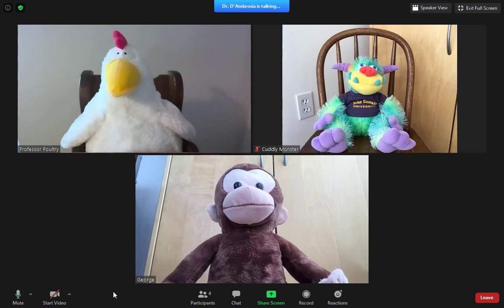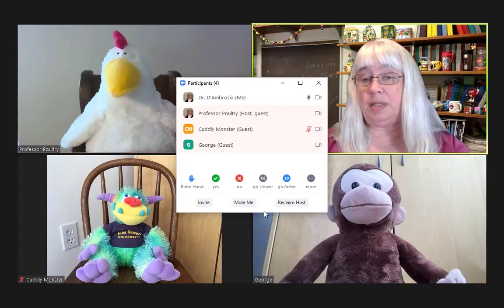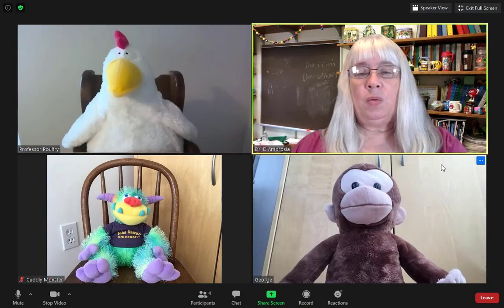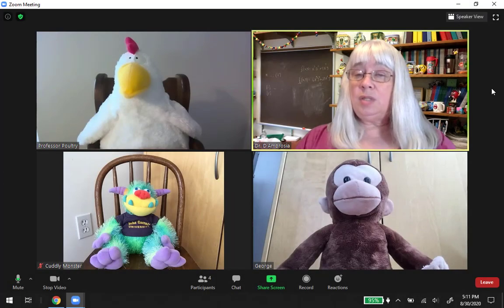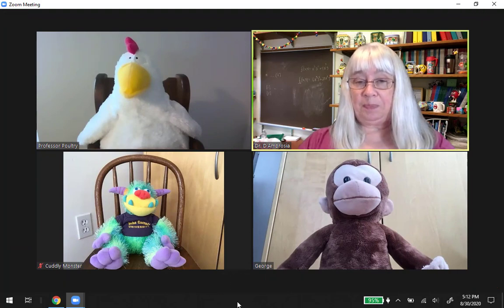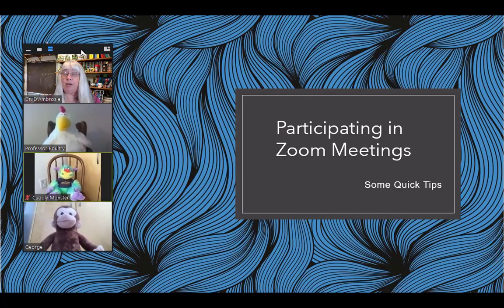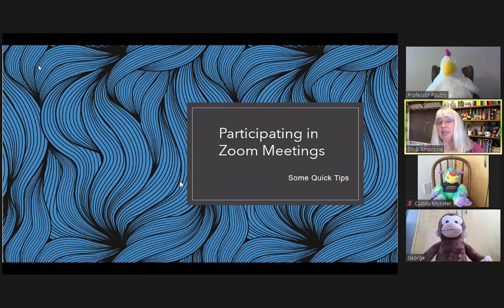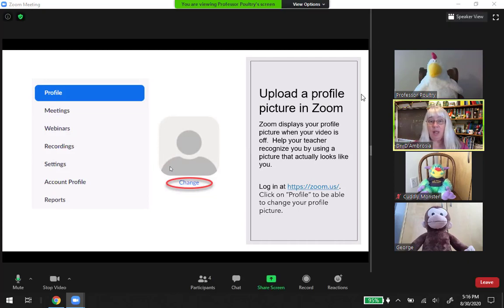Zoom Tips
Settings and features for Zoom meeting participants